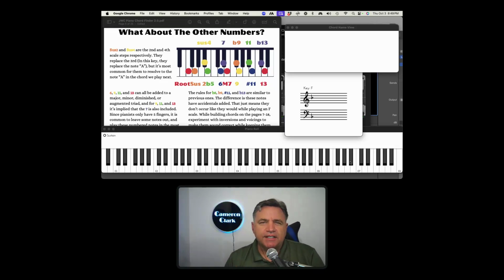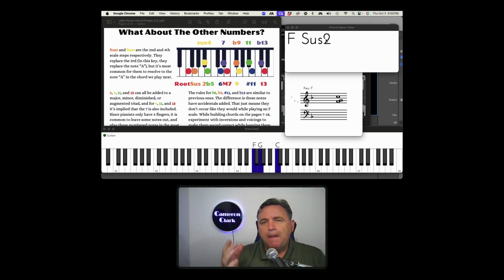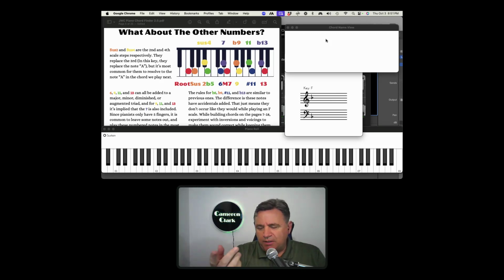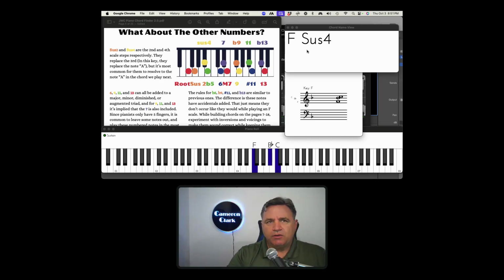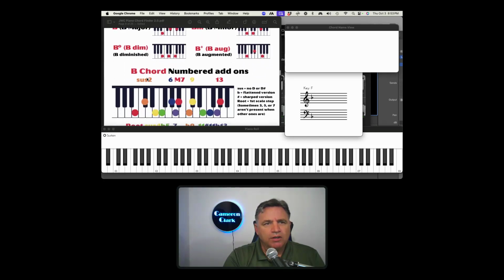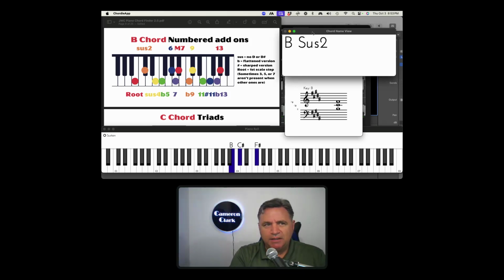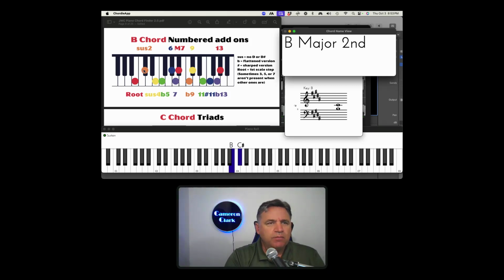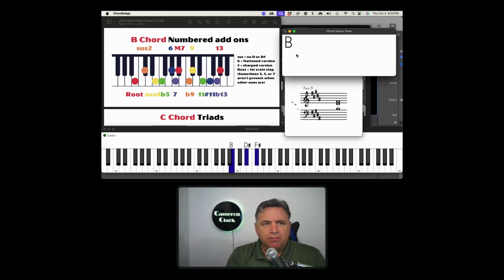Sus 2 & Sus 4 Chords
The rules for suspended chords are explained here.